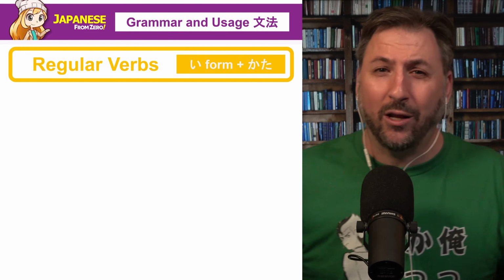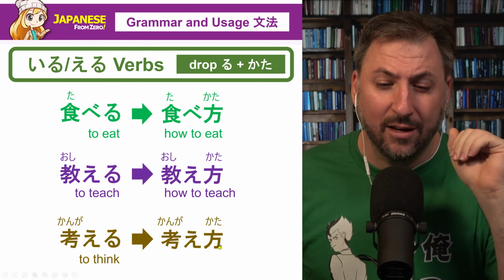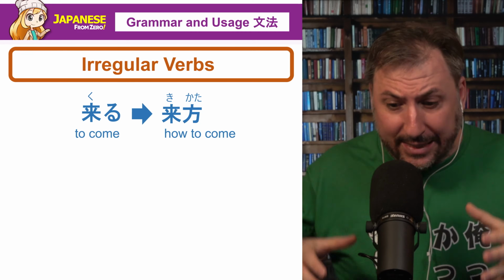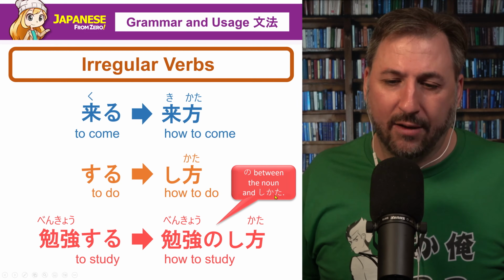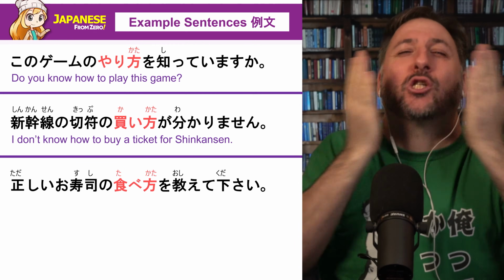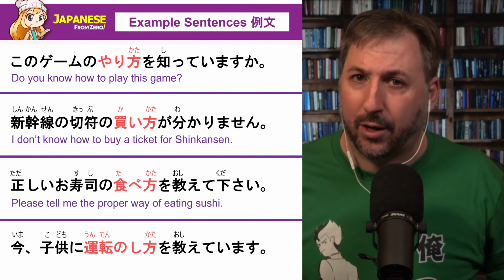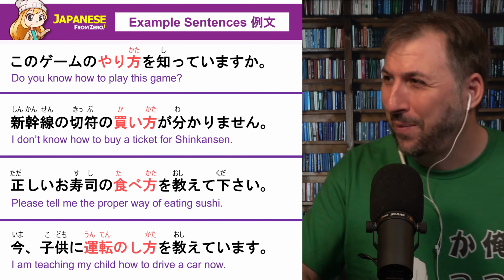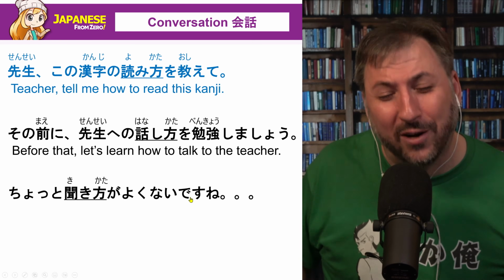How to do something | Japanese From Zero! Video 118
[Video Correction]
1:44 - The furigana for the kanji "泳" should be "およ" instead of "およぎ"